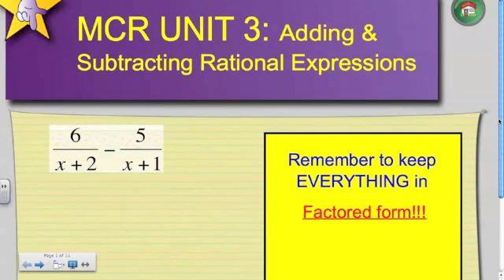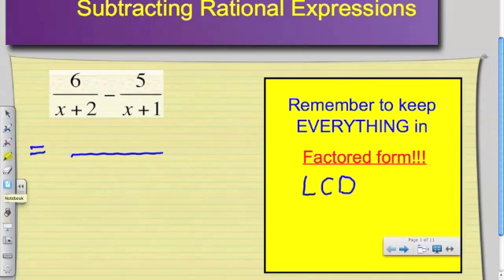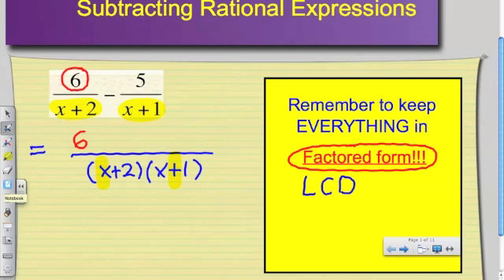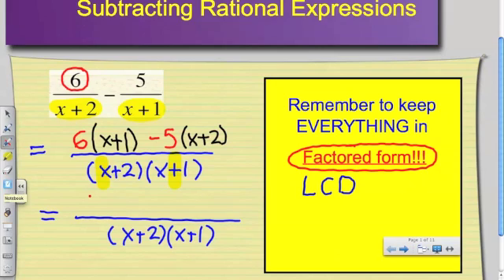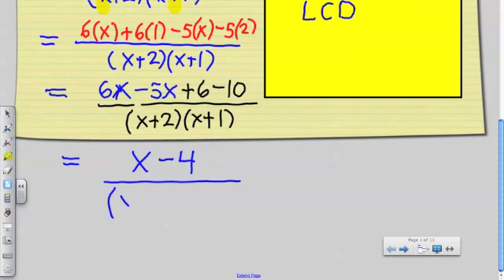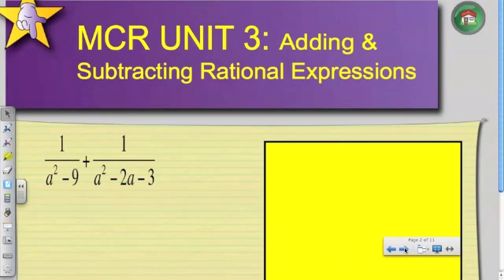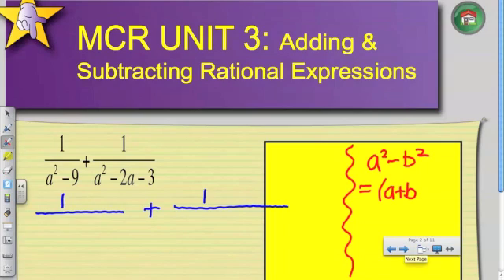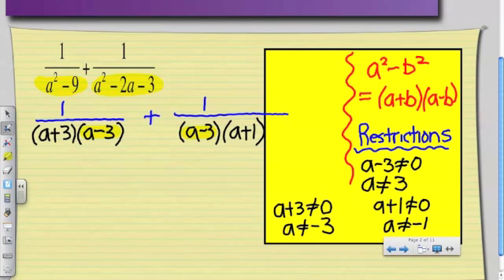MCR3U Unit 3 Seminar - Adding and Subtracting Rational Expressions Part I